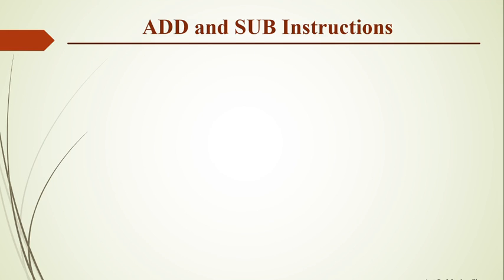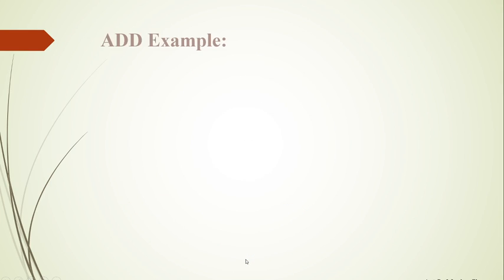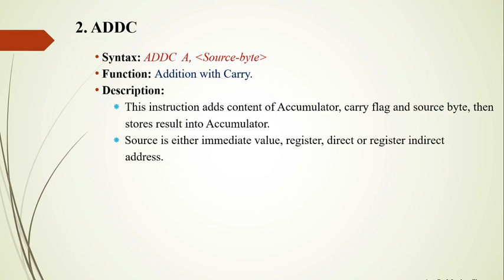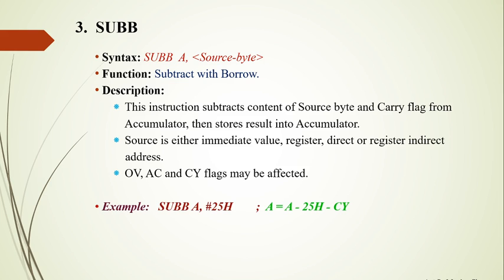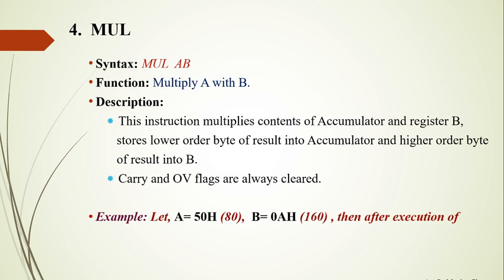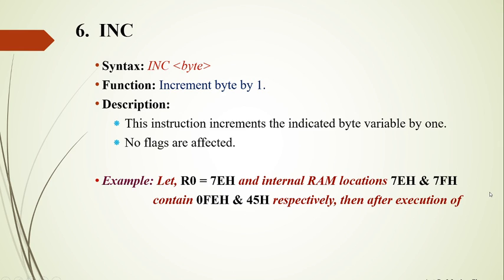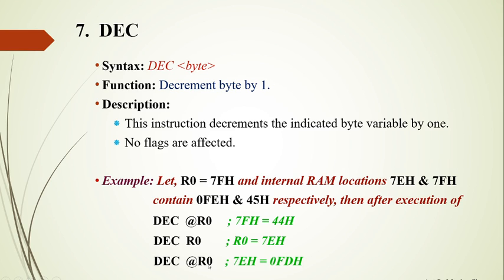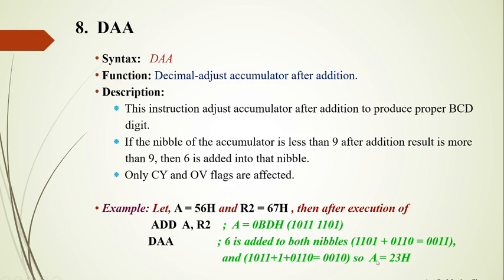SYBCS Part 9